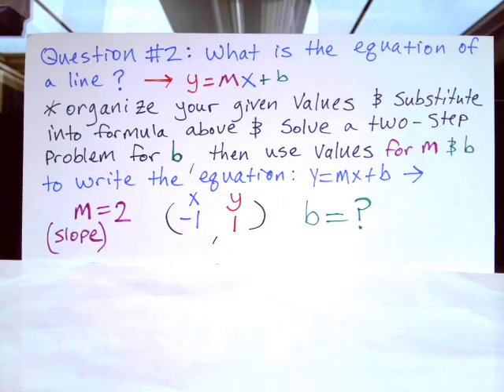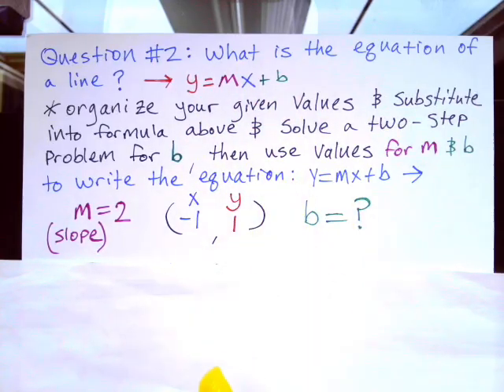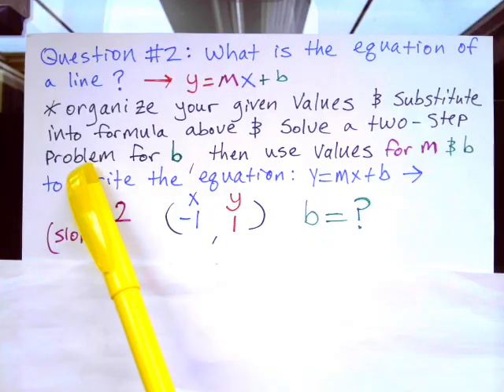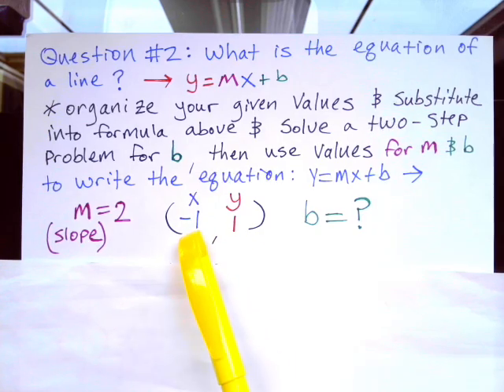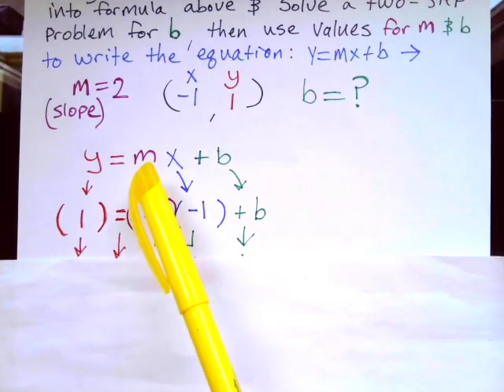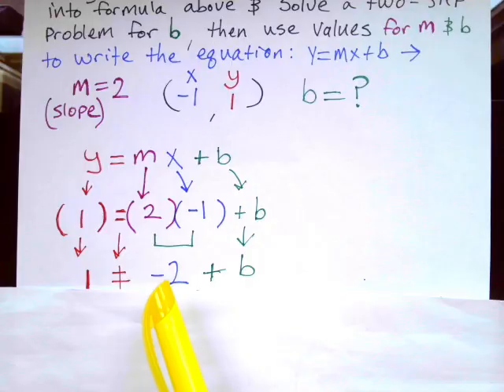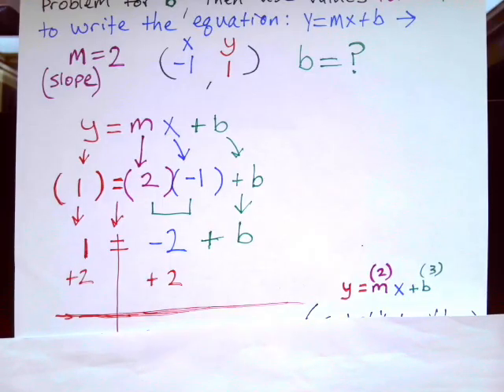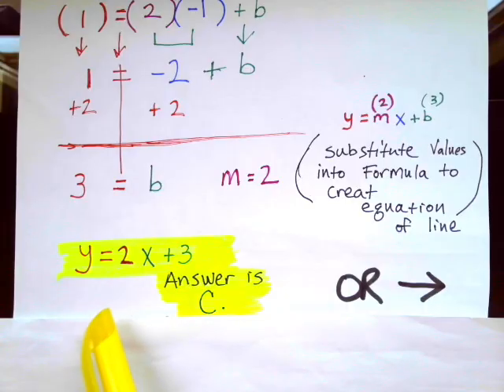(Video #14) HiSET/G.E.D. Math TEST:"Given the slope of a line, write the equation, find the Y-value"